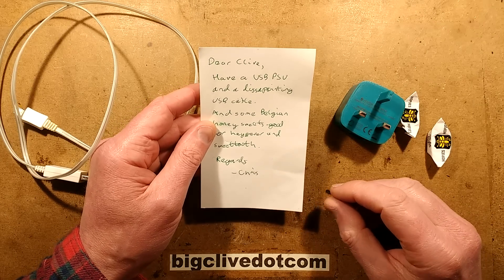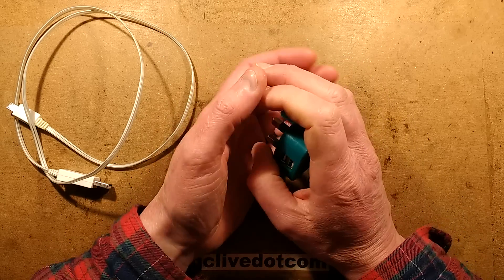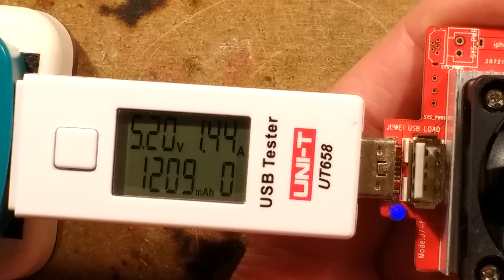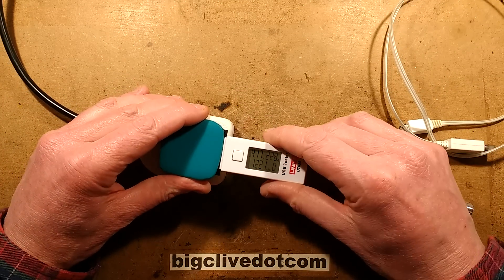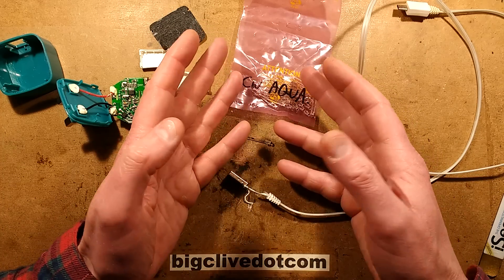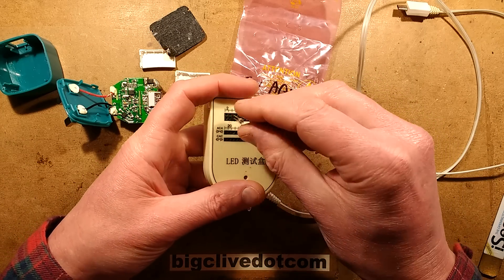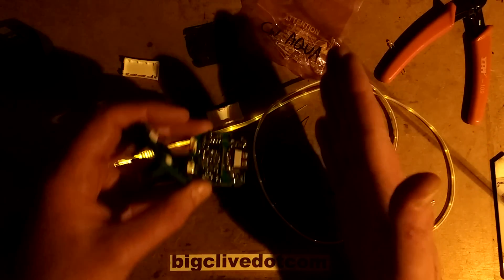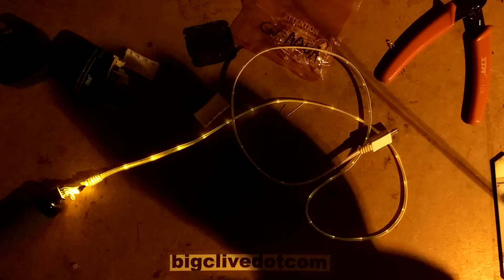Stinky Poundland USB charger and hack of random "faded" USB lead.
This Poundland USB power supply was sent to me by Chris.  He had inadvertently covered it with clothing and awoke to a strong hot circuit board smell.  The power supply still works but has suffered thermal damage.  This is common to most power supplies.  It's really important not to cover them with anything that will limit airflow around them, as it causes excess heat and will shorten their functional life or at worst cause a fire.